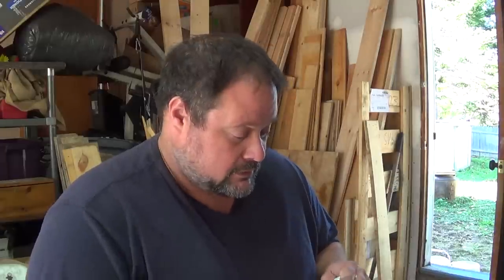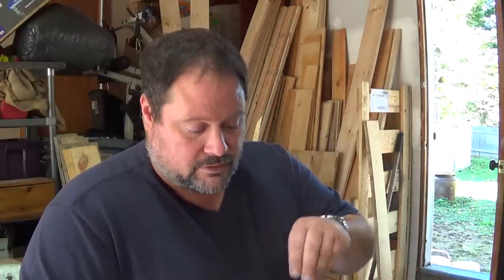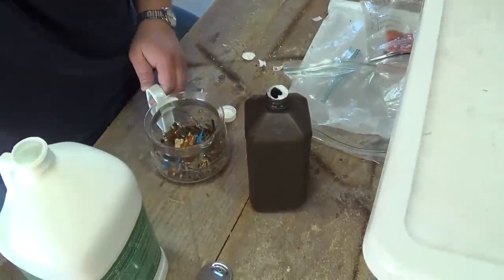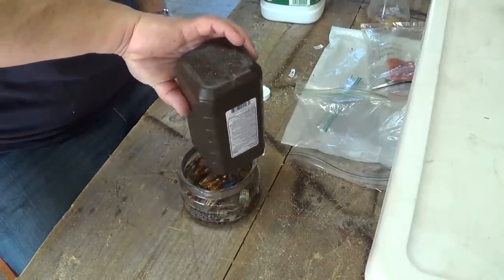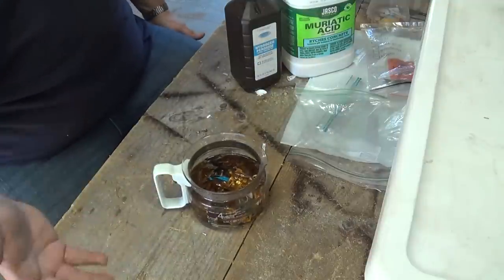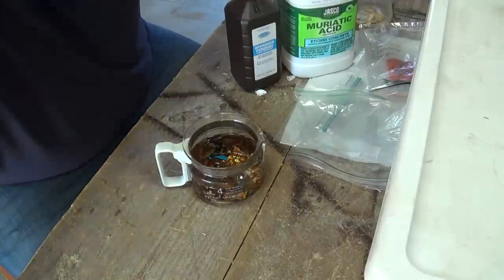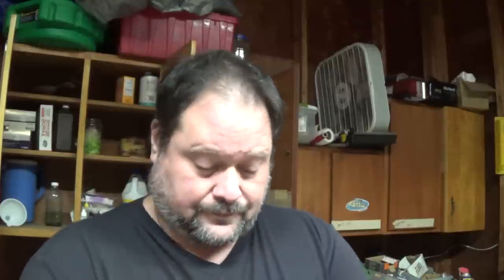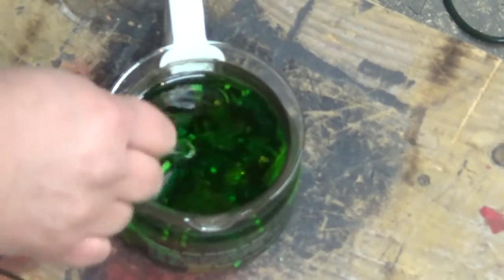Recovering Gold from plated ribbon wire, ink and other gold plated plastics. -MooseScrapper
Moose-a-zon

This is essentially a near failed experiment on removing the gold from places like plated wire ends, ink cartridge ribbons and other plated plastic like those found in some cell phones etc.